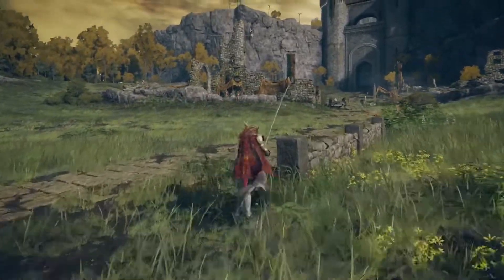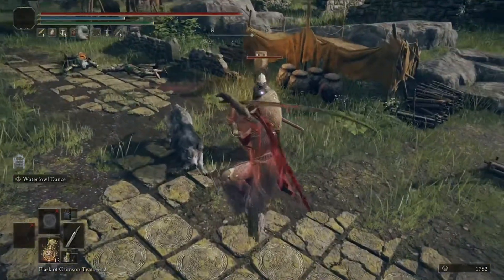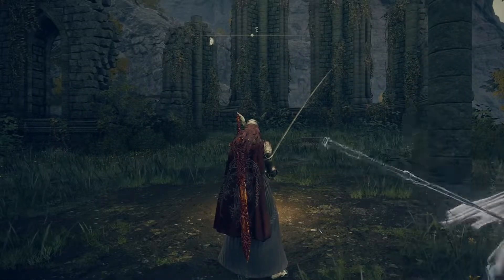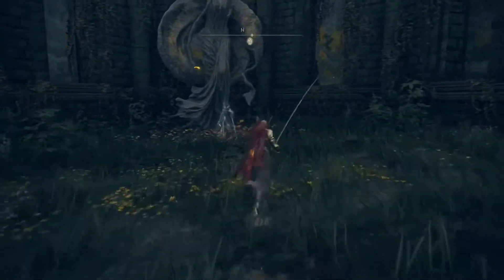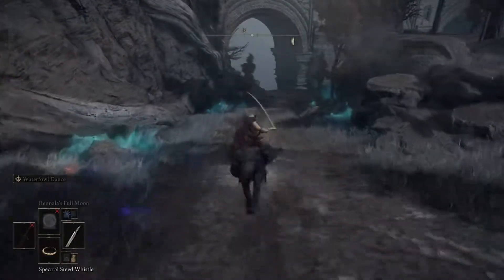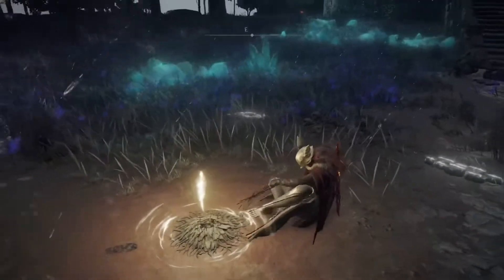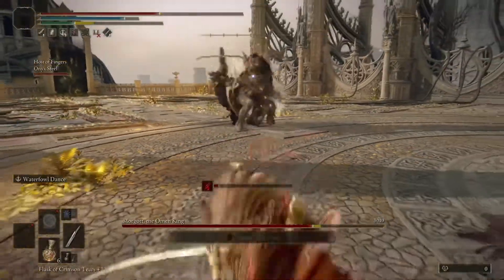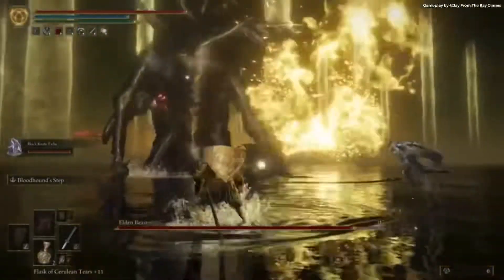How to grind for runes in elden ring from WORST to BEST